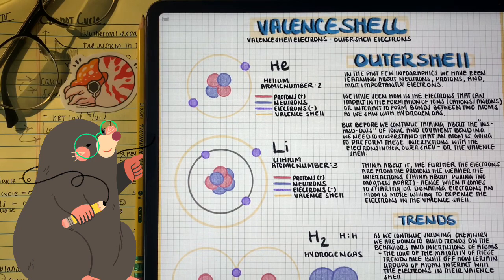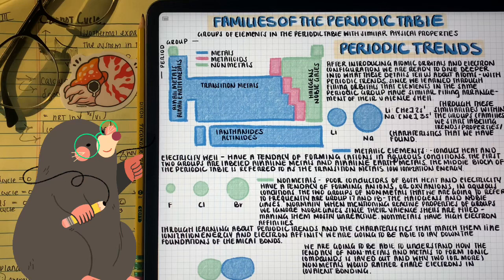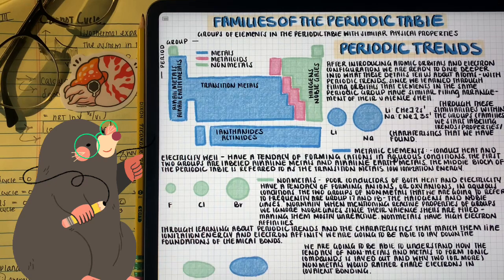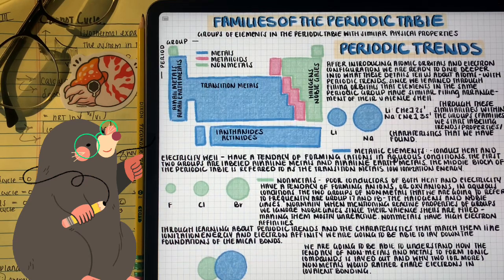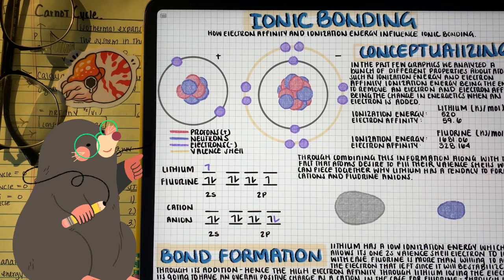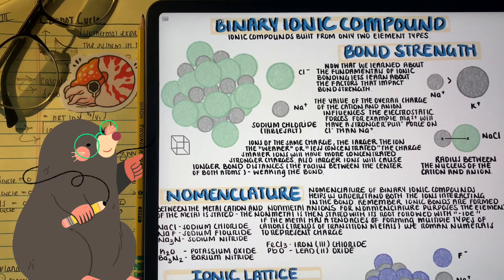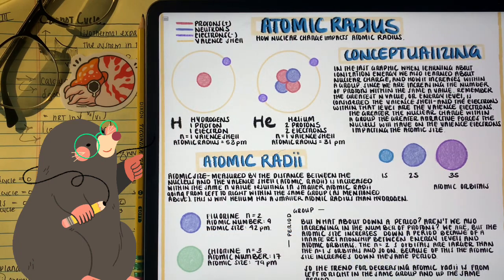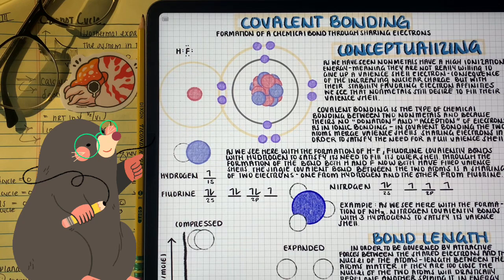Introduction and Fundamentals of Ionic Bonding - Ionization Energy, Electron Affinity, & More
Introduction to Ionic Bonding by looking at the different properties that influence the formation of ions and the electrostatic attraction between the two atoms.

Throughout this video, we are looking at the properties that influence ion formation such as electron affinity, ionization energy, and more. How having an imbalance between electrons and protons can form either cations or anions. These ions will have an electrostatic attraction to each other like two magnets - this is what we call an ionic bond. Throughout this video, we also look at different factors that impact the ionic bond such as atomic size and overall charge.